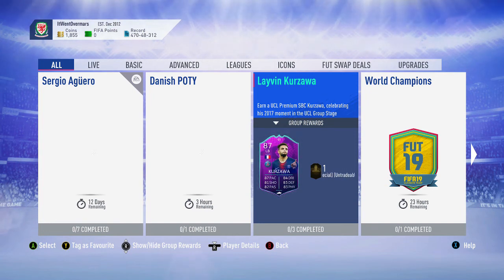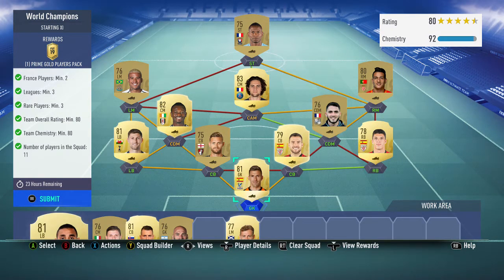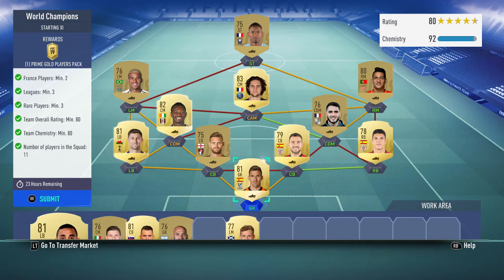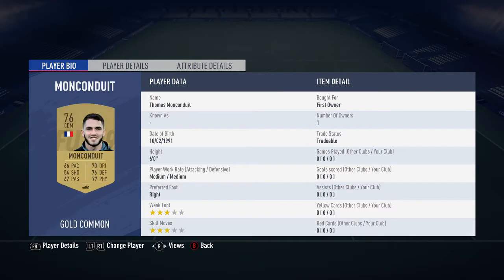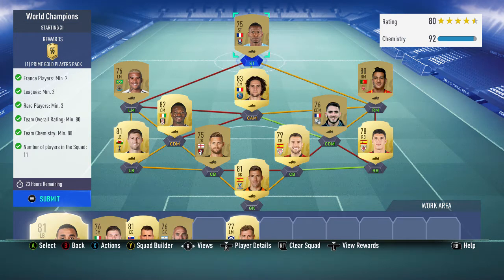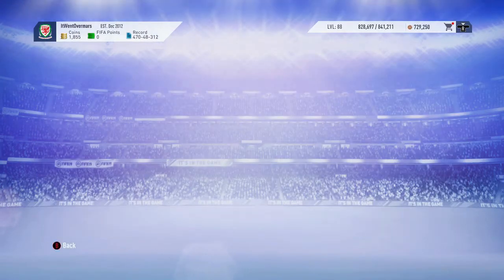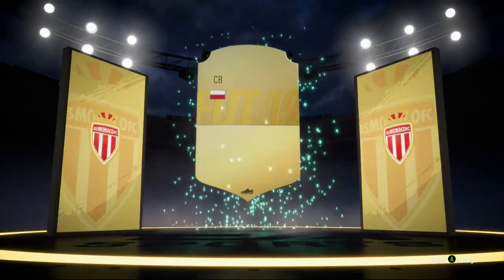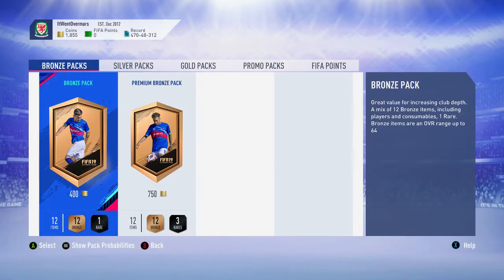FIFA 19 World Champions SBC - Cheapest Method - FIFA19 Ultimate Team